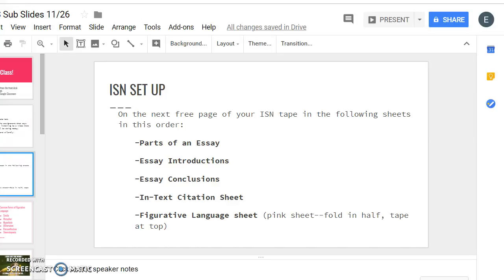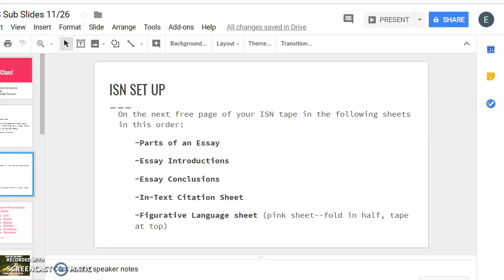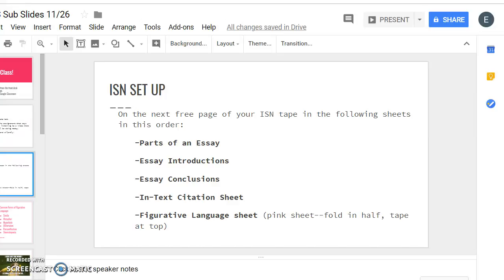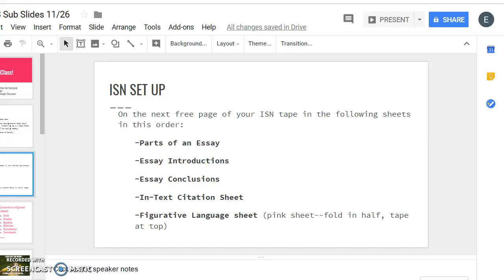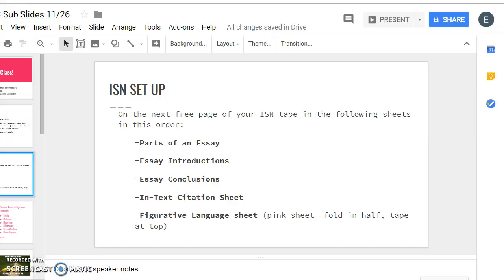ISN Set Up